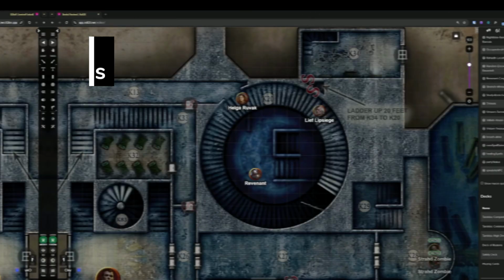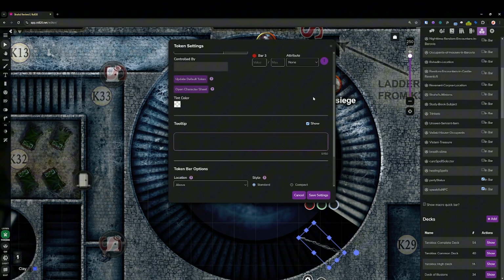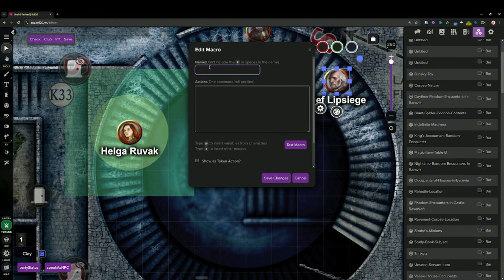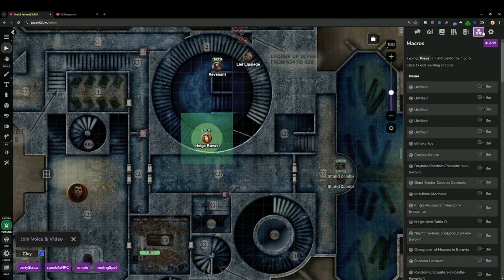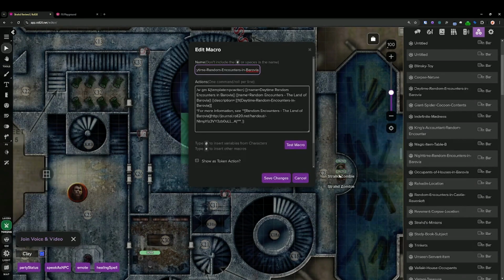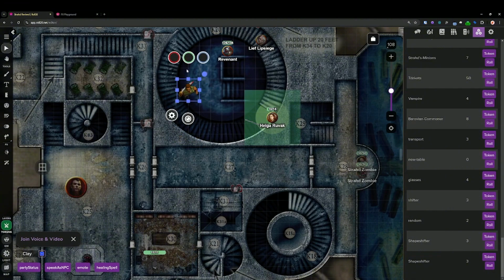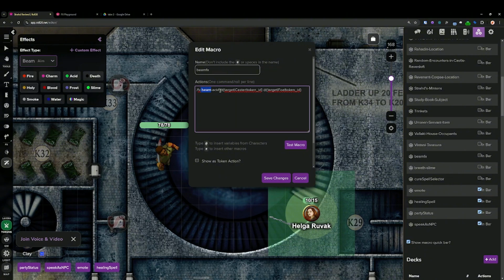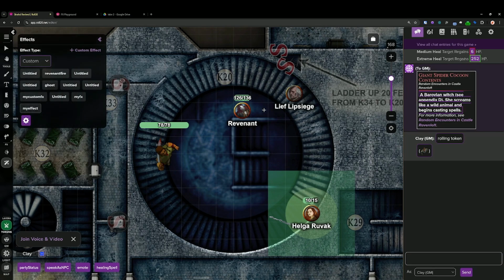Streamline Your Games with Macros | Roll20 DM Tutorial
In this tutorial, Clay unpacks macros and more advanced features designed to streamline your adventures in the Roll20 virtual tabletop.

⏰ Time Stamps
00:00 Welcome to Roll20 Masterclass
00:40 Token Settings
01:35 Connecting to Character Sheets
01:55 Token Bars
03:10 Token Tooltips
04:45 Token Auras
05:35 Macros
06:35 Macro Quickbar
06:53 DEMO: Creating a New Macro
07:00 DEMO: Emote
08:00 DEMO: SpeakAsNPC
09:00 DEMO: PartyStatus
10:10 DEMO: HealingSpell
13:00 Referencing Rollable Tables
14:45 Creating Rollable Tokens
17:30 The Transmogrifier (Pro Subscribers)
18:45 The Effects Tool
19:27 DEMO: BeamFX
20:20 Custom Effects (Pro Subscribers)